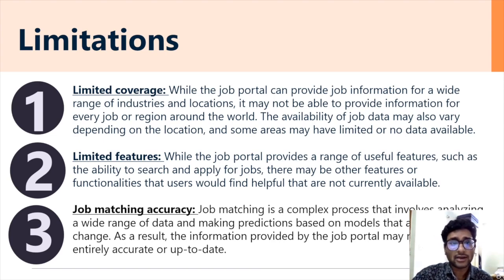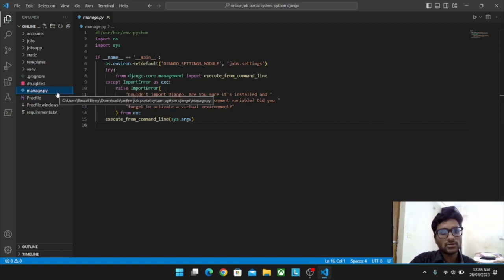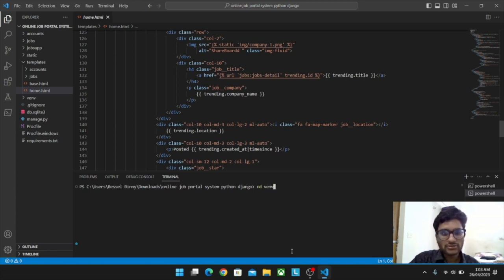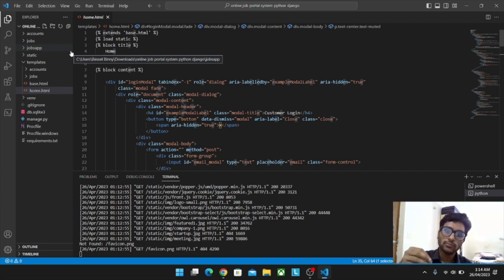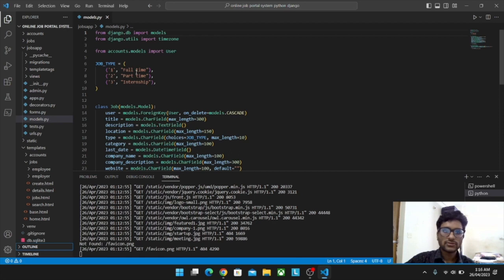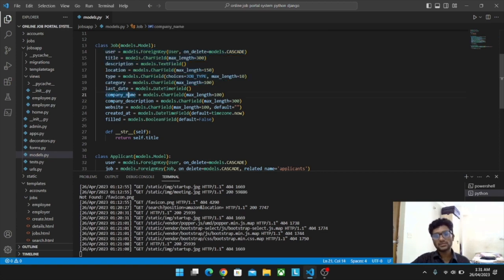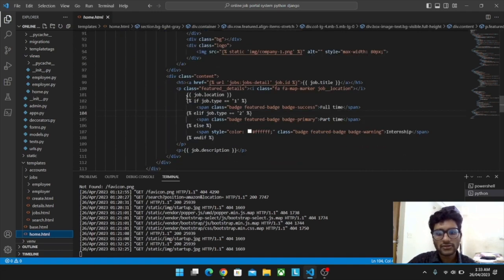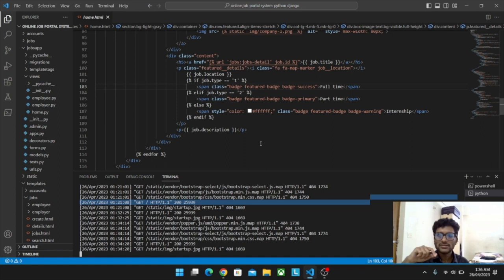Building an Online Job Portal System with Python Django and SQL - Code Walkthrough and Explanation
🚀 In this comprehensive video tutorial, join me as we dive into the exciting world of web development and learn how to create a powerful Online Job Portal System using Python Django and SQL. 🌐

🔍 Throughout this step-by-step journey, I will walk you through the entire process of building a dynamic and user-friendly job portal that connects job seekers with job opportunities seamlessly.

📋 Here's what we'll cover in this video:

1️⃣ Setting up the development environment: We'll start by configuring our development environment with Python, Django, and SQL to ensure a smooth coding experience.

2️⃣ Database Design: I'll explain the database schema design and how we structure the database tables to store job listings, user profiles, and more.

3️⃣ Building User Authentication: Learn how to implement user registration and login functionality, ensuring data security and user privacy.

4️⃣ Job Listing Management: Dive into the code responsible for creating, updating, and deleting job listings on the portal.

5️⃣ User Profiles: Explore how we enable users to create and manage their profiles, including personal details and job preferences.

6️⃣ Searching for Jobs: Discover the code behind the powerful job search and filtering system, helping users find their dream job.

7️⃣ Applying to Jobs: Learn how to implement job application functionality, allowing users to apply to job listings with ease.

8️⃣ Admin Panel: I'll show you how to create an admin panel to manage the job listings and user data effortlessly.

💡 Along the way, I'll provide clear explanations of the code, line by line, to ensure you understand the logic behind each part of the system. Whether you're a beginner or an experienced developer, this video will help you grasp the essentials of web development with Python Django and SQL.

👩‍💻 Join me in this coding adventure, and by the end of the video, you'll have a solid understanding of how to create your own online job portal system.